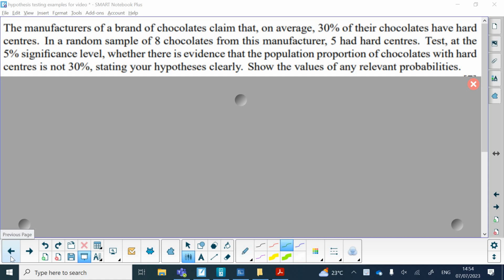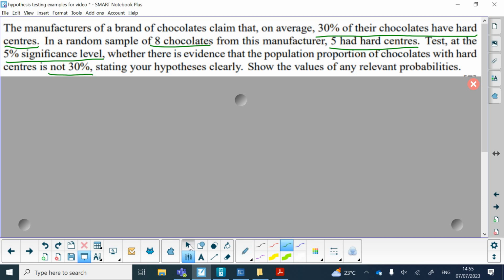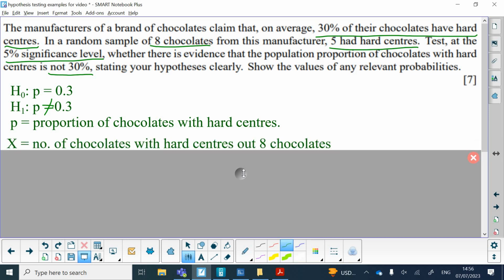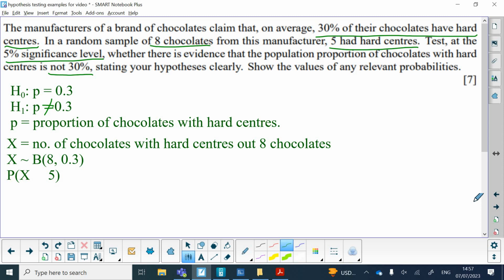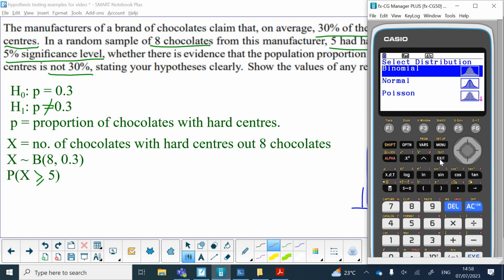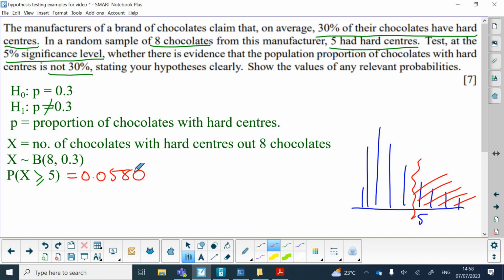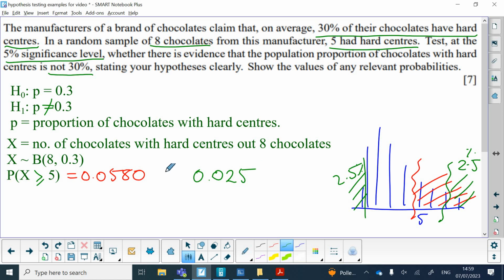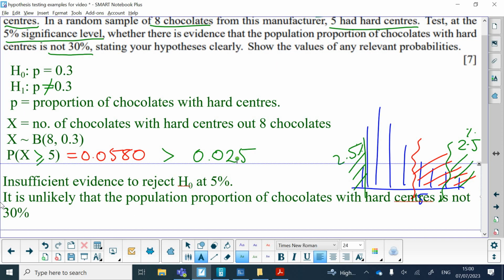Binomial Hypothesis Testing 2 tailed CG50 distribution menu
An example of performing a 2 tailed binomial hypothesis test using a p-value found from the Casio CG50 Distribution Menu.